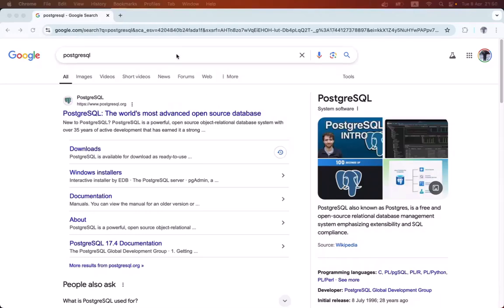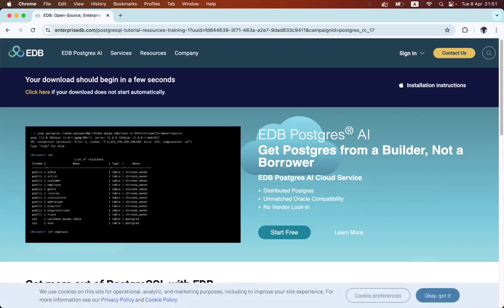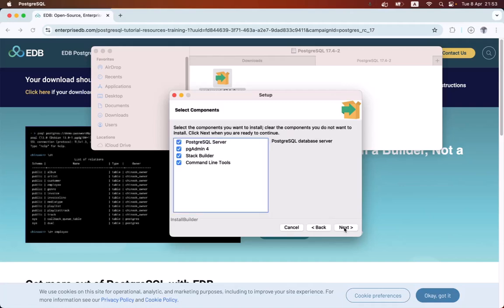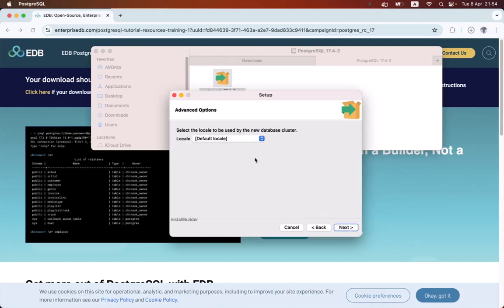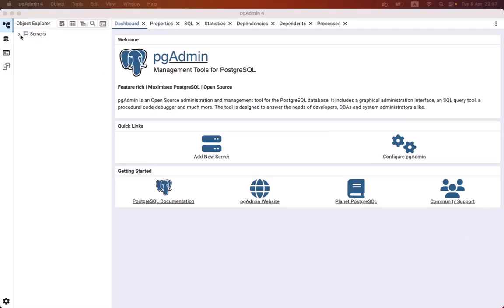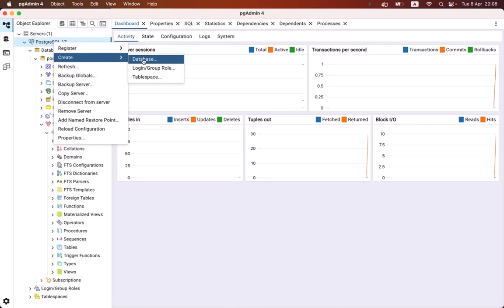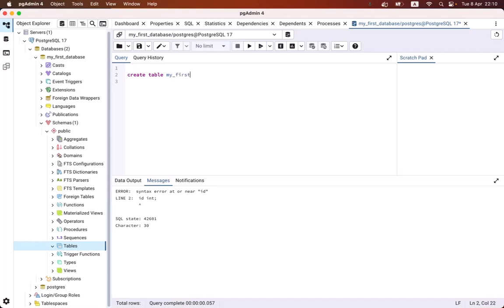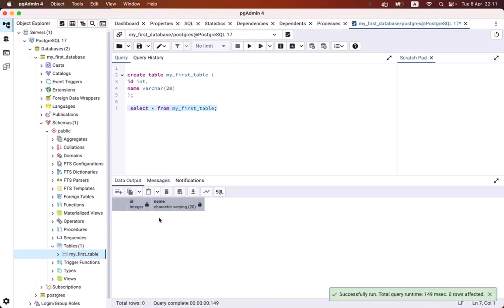How to Install PostgreSQL on macOS